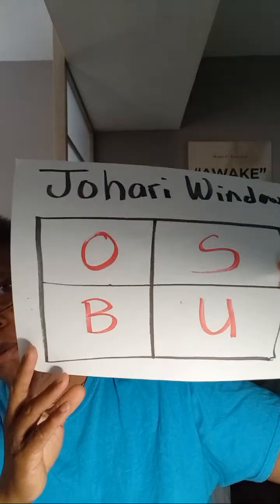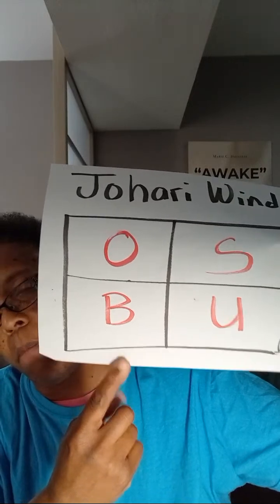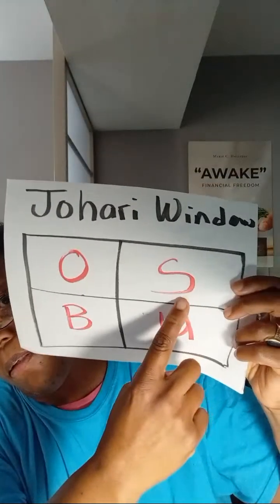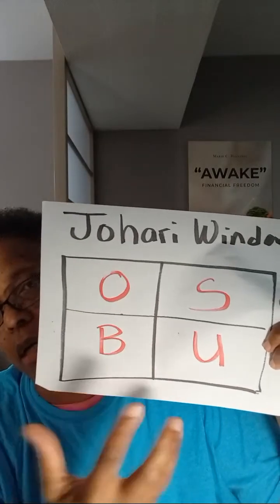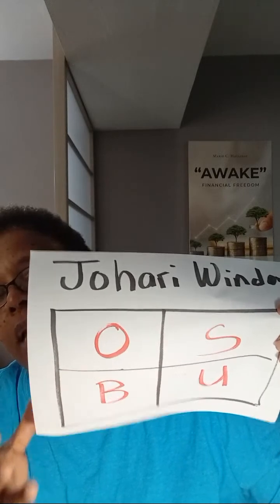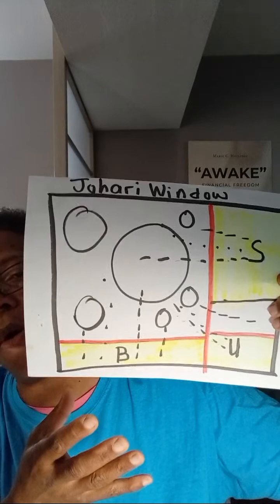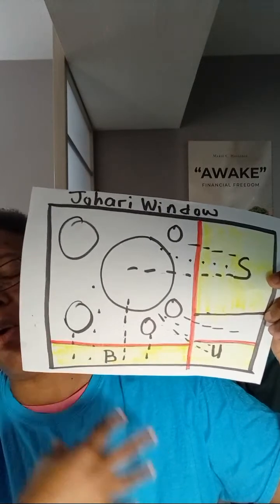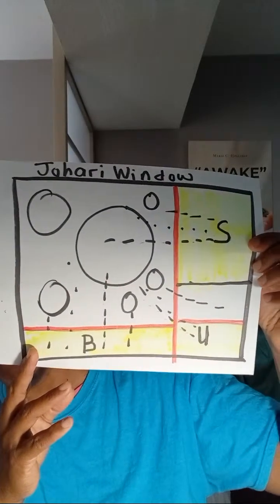Hypo-Thon aka Building Awareness